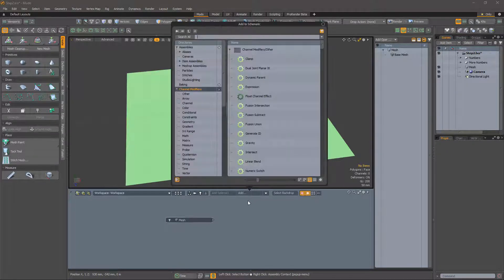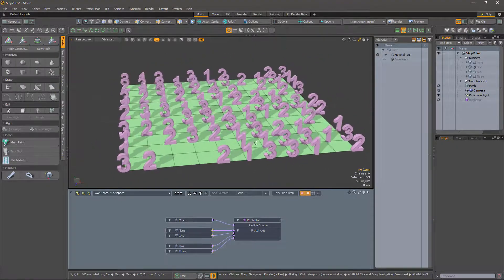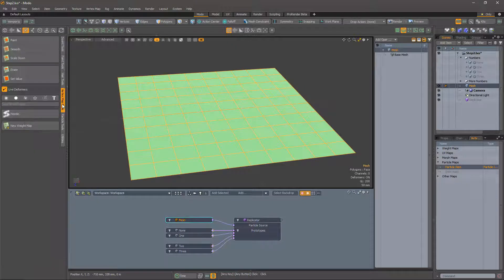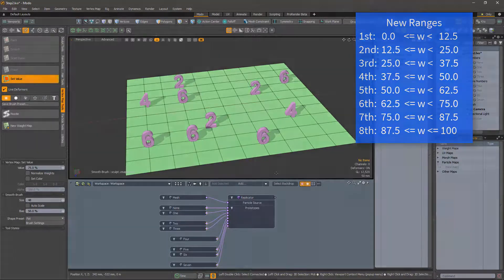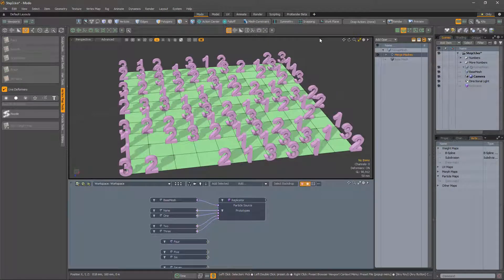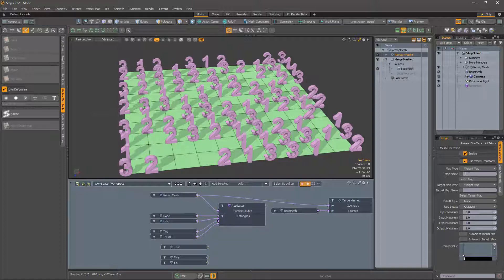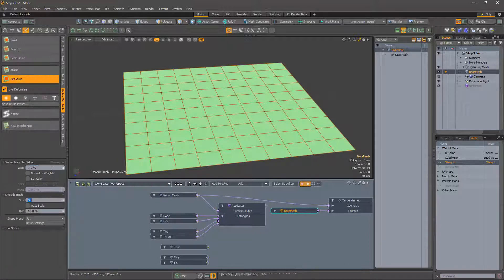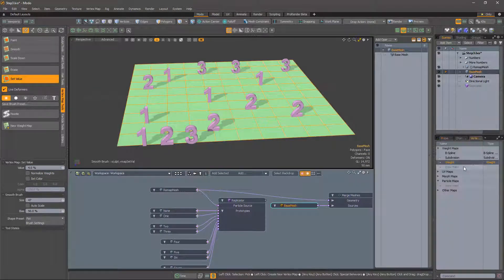Anyone for PIMs? Particle Item Maps in MODO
This MODO Morsel looks at using Particle Item Maps and the Remap Weight operation which can be used to make your PIMs more robust to change.